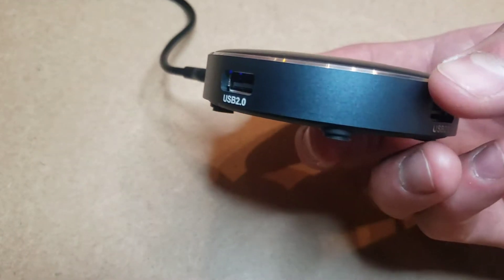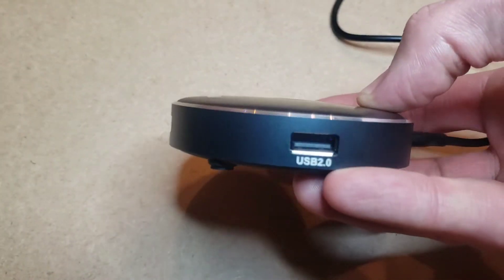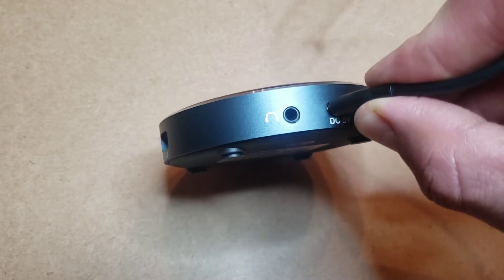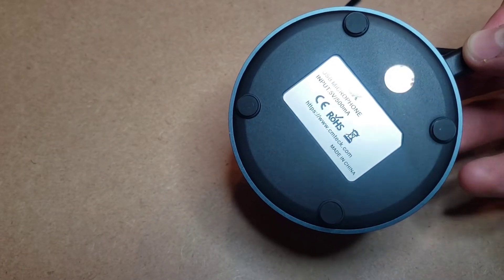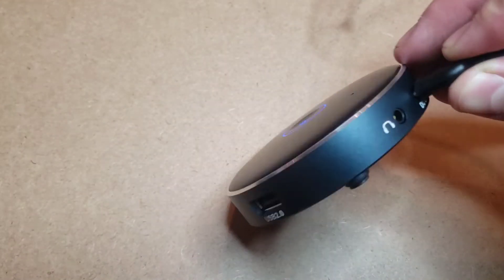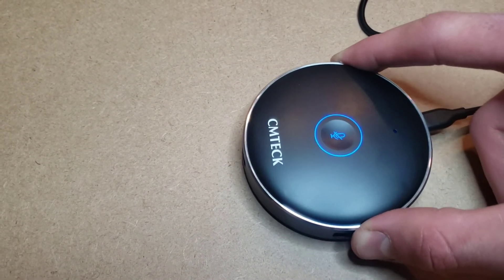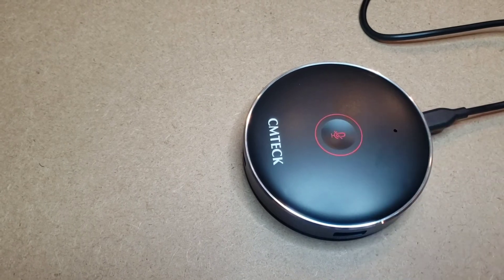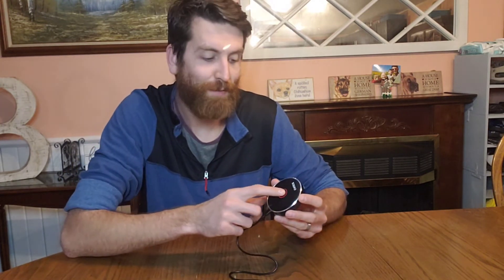Review of CMTECK Conference USB Microphone with 3 USB 2.0 Hub Ports, Omnidirectional PC Mic